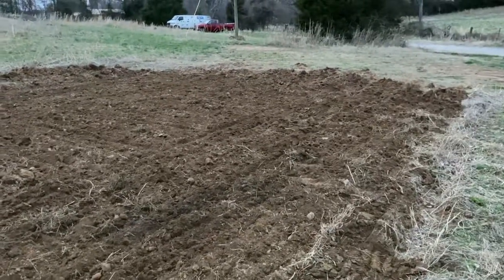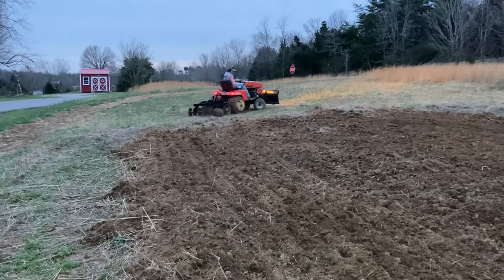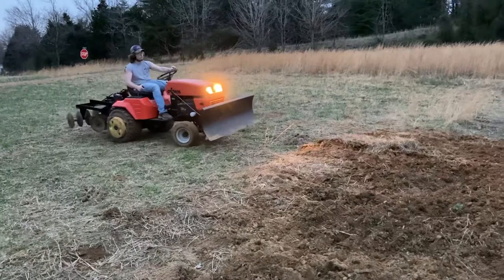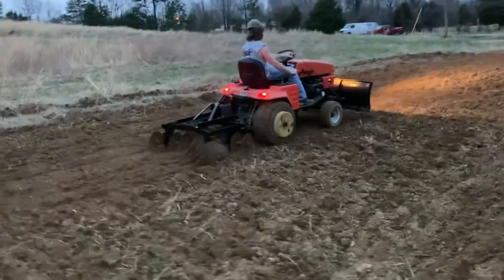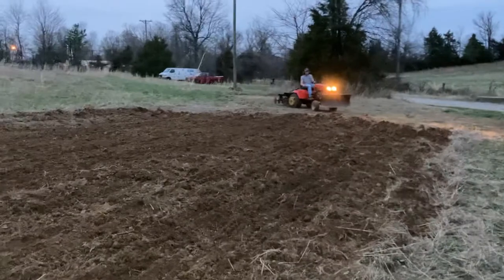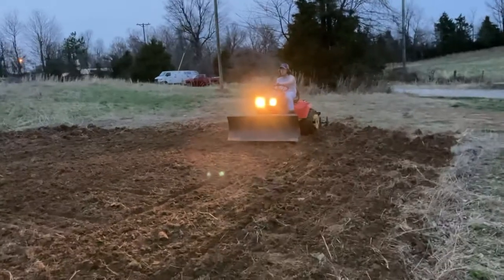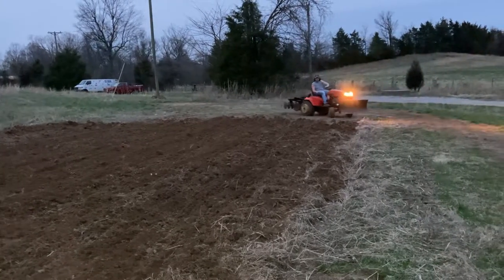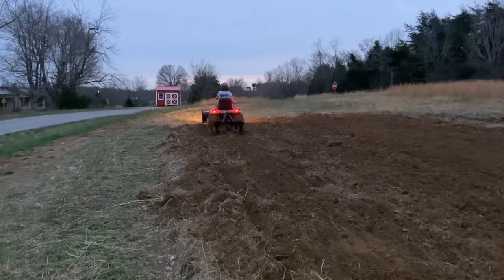Aliens GT with Brinly Disk